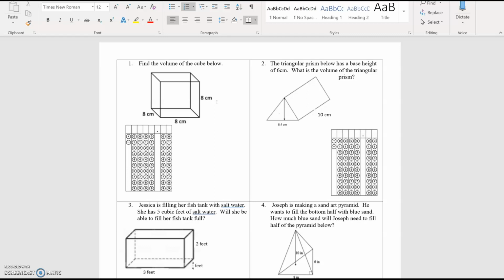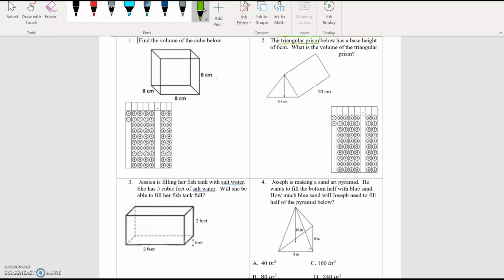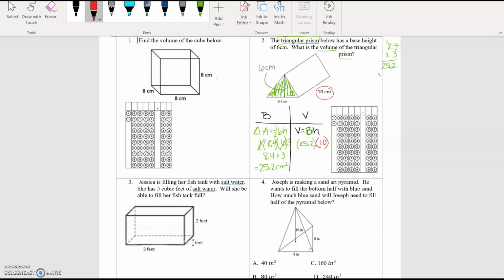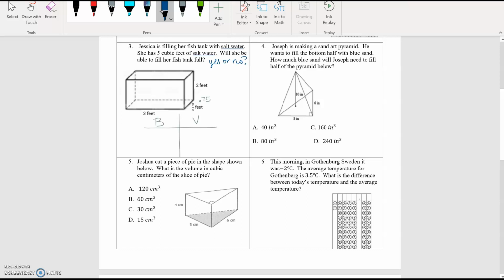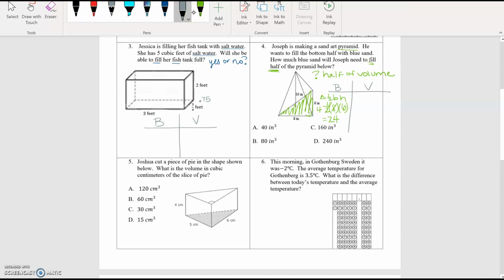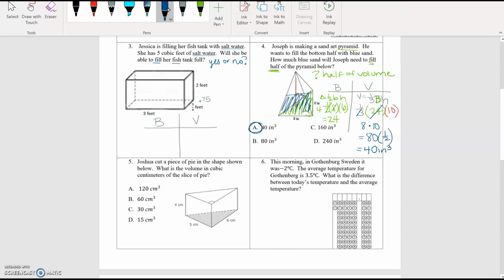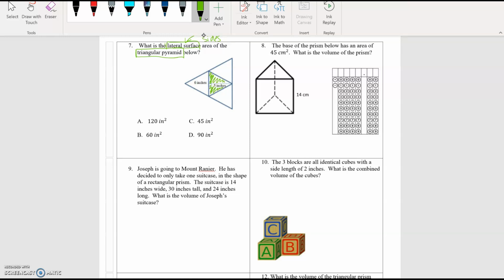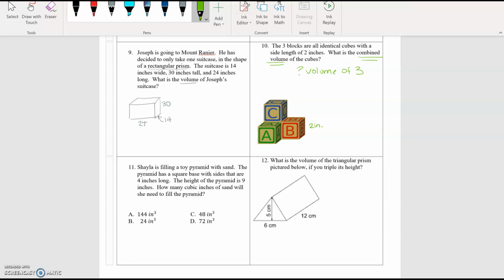Volume Mixed Review 2019-2020